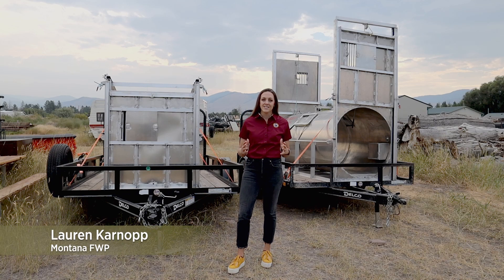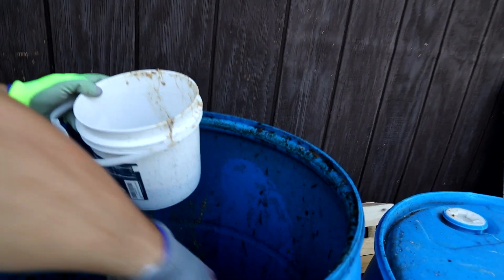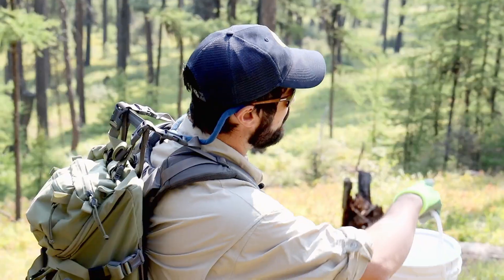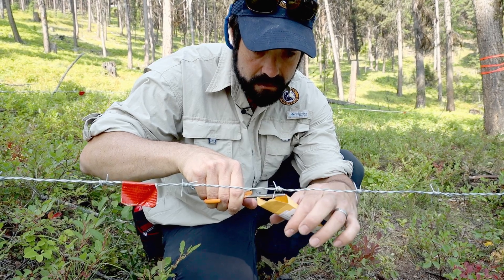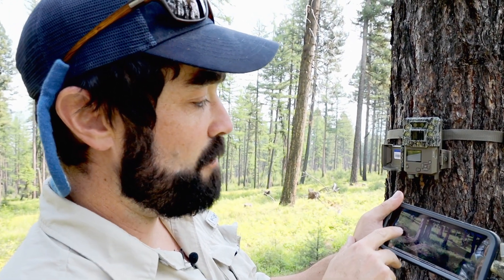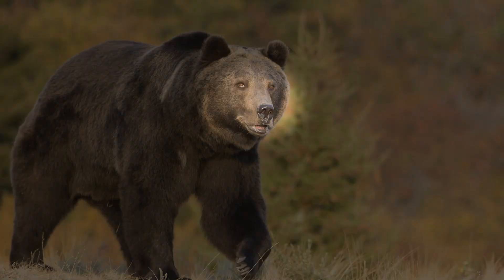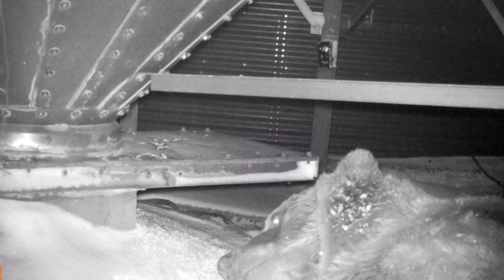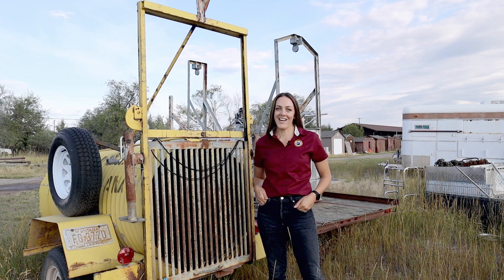Fish guts, blood and black bears....Oh My!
Join black bear biologist, Colby Anton as he grabs a bucket filled with stomach-curling smells and heads deep in the woods to gather data for the black bear estimate in the Blackfoot watershed area.
No nose plugs needed in this series of Field Trips.